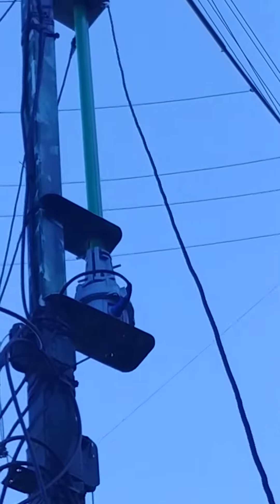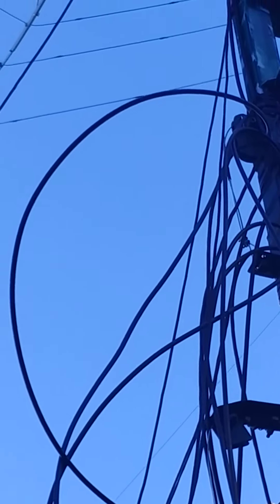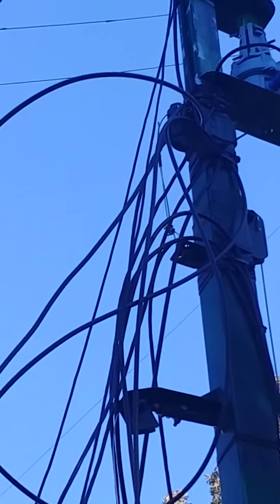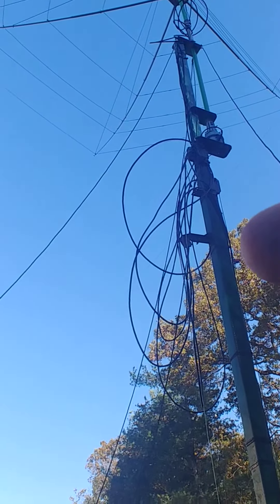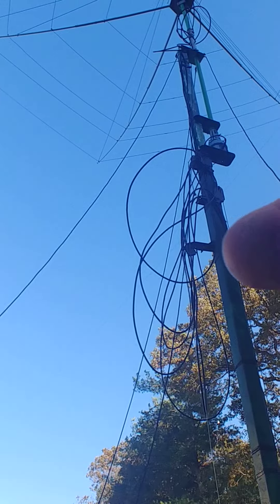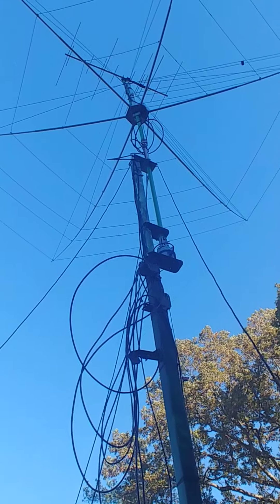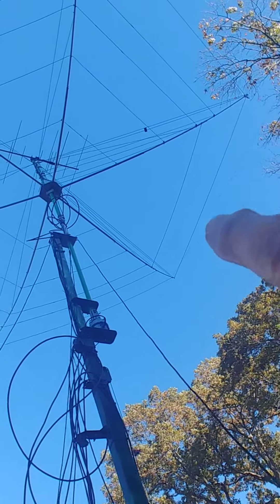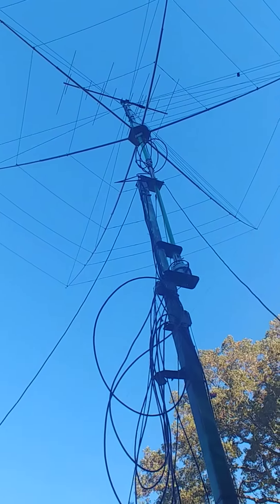Tilt over hex beam part #2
second video of hex on an elbox on my DIY crank up tilt over mast